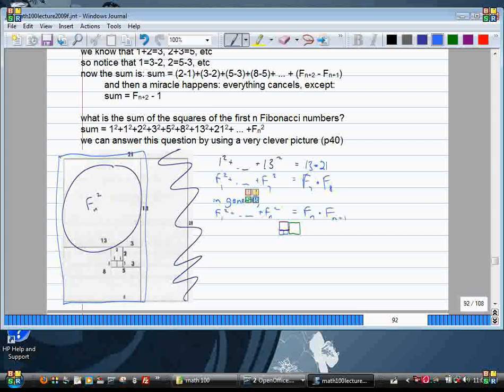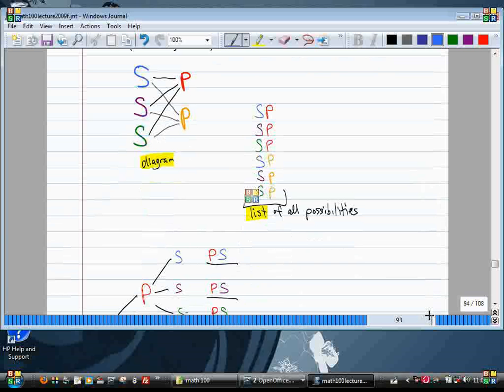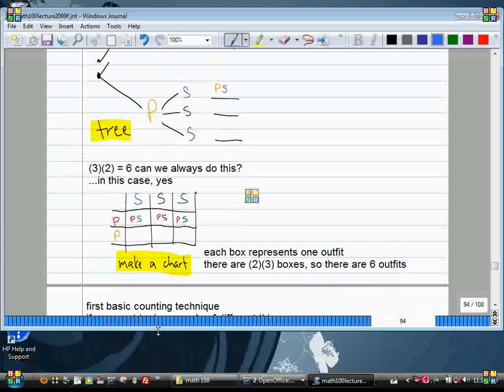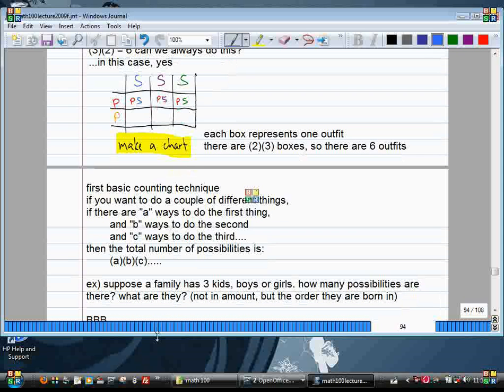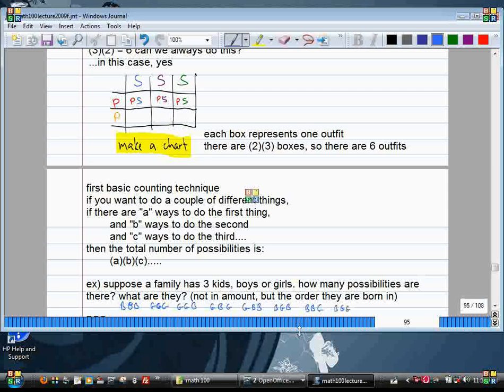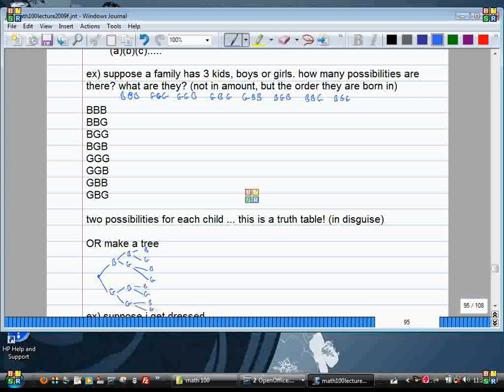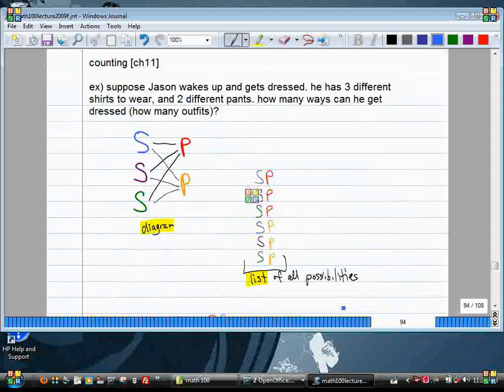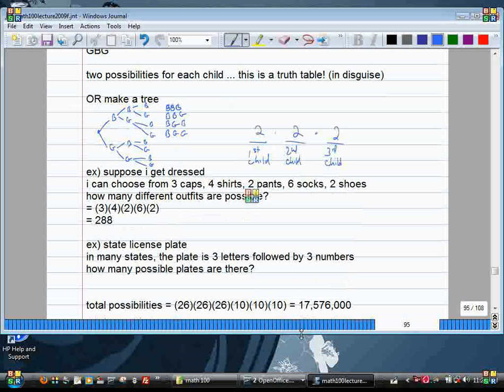11.1,2 Counting methods: listing, fundamental counting principle